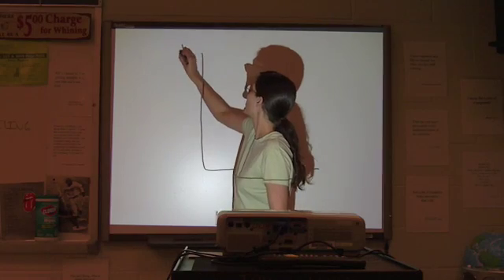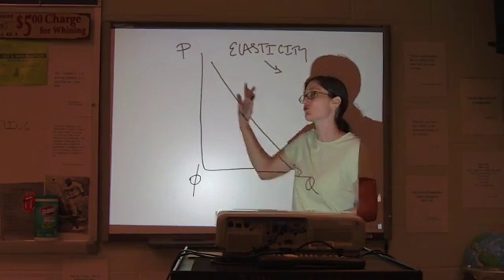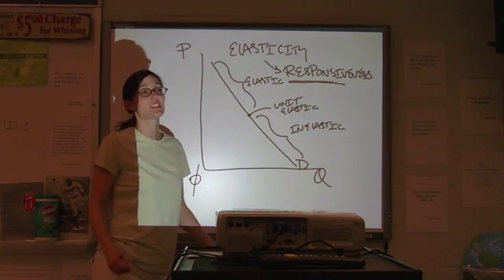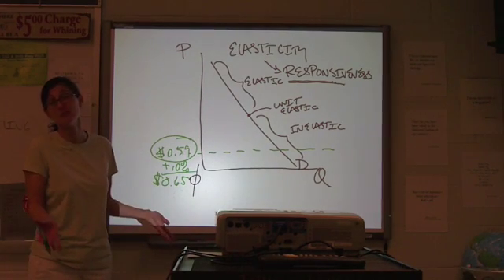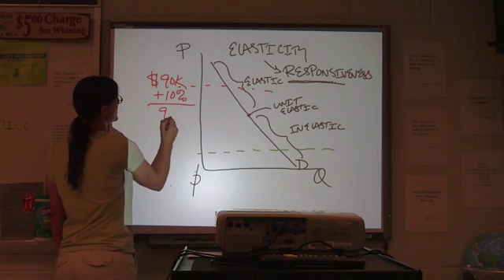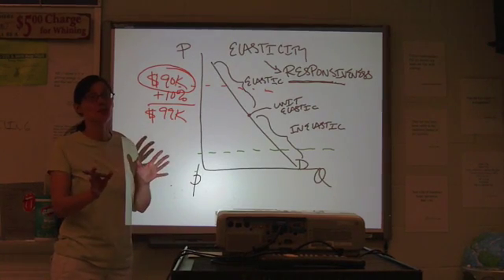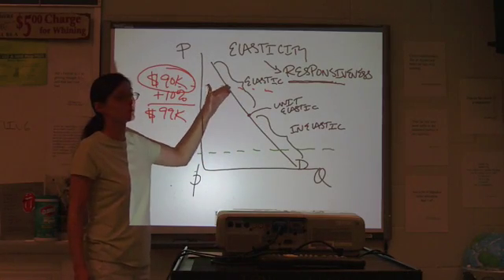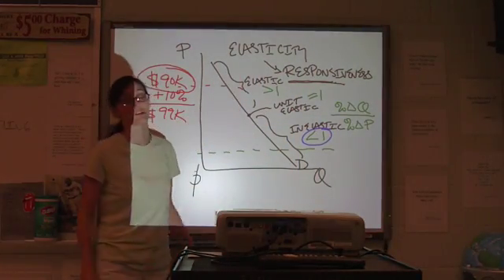AP Macroeconomics Unit I - Part 6